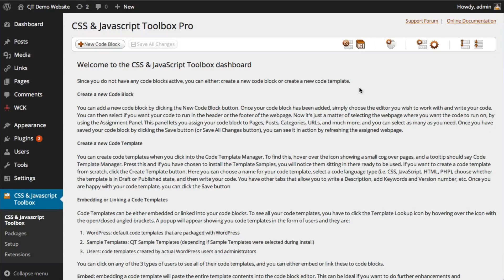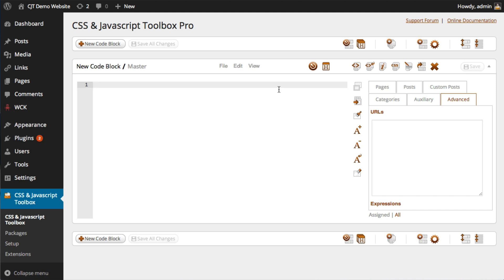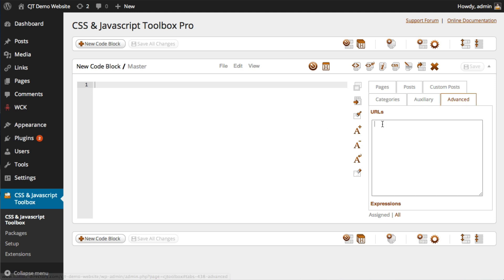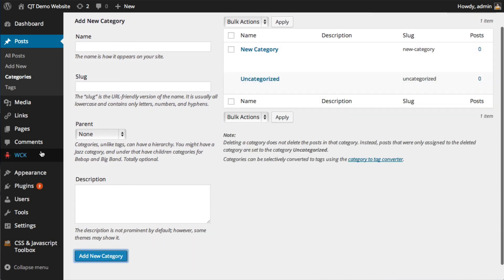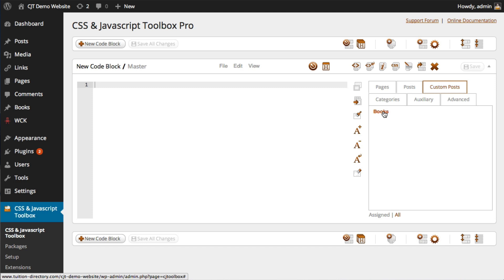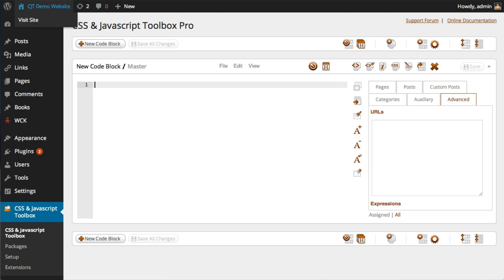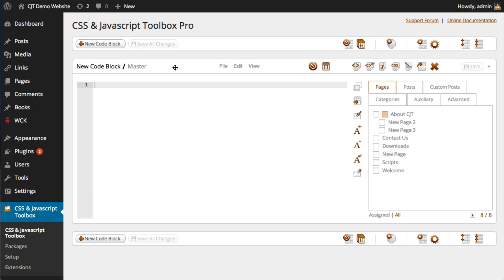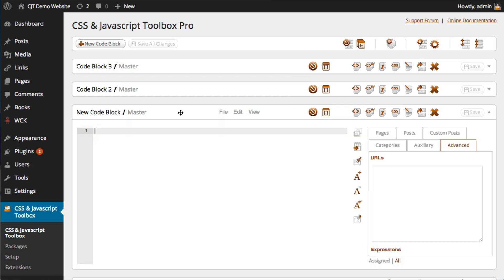CSS & JavaScript Toolbox Intro to Code Blocks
This introduction video demonstrates the main components of a CJT Pro/Dev code block, which includes the main Code Editor window and the Assignment Panel.
We also demonstrate how CJT pulls new items (i.e Pages, Posts, Custom Posts, Categories, etc) into the Assignment Panel, as well as as hierarchical (child) Pages/Categories and how to minimise and maximise code blocks.